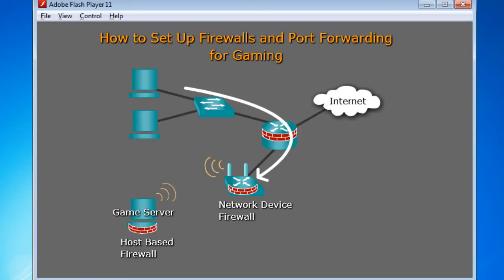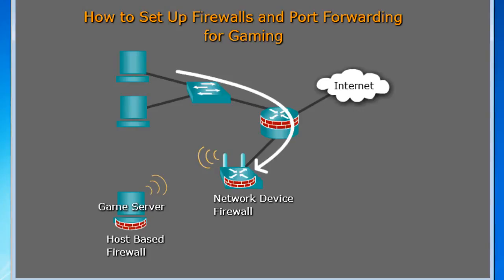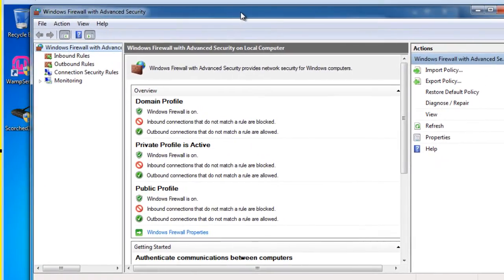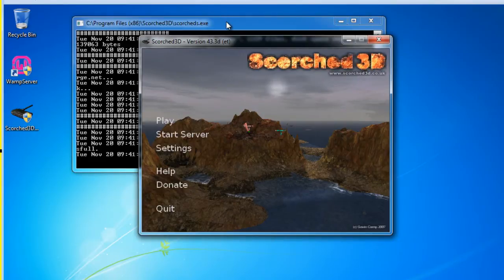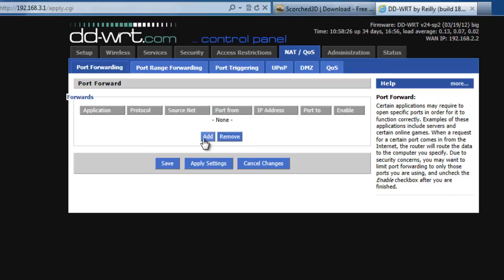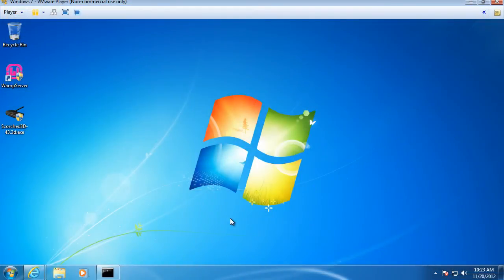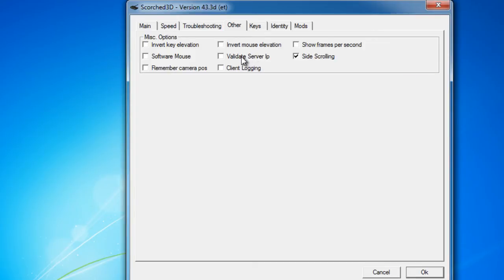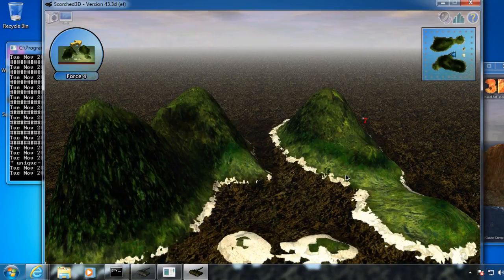How to set up host & network firewalls with port forwarding for a game server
- In this tutorial, I run a game server in order to show how to configure both the Windows 7 firewall and the wireless router's firewall to allow computers to connect to the game server on the specified port and protocol. The goal is to configure the network device (wireless router) to "port forward" requests on a specified game port number and protocol to the specified ip address and port number of the game server. The game server also needs to have its host based firewall configured to allow requests on the specified port and protocol.